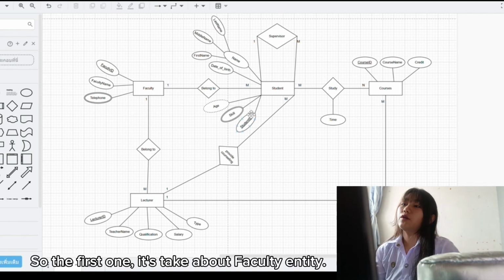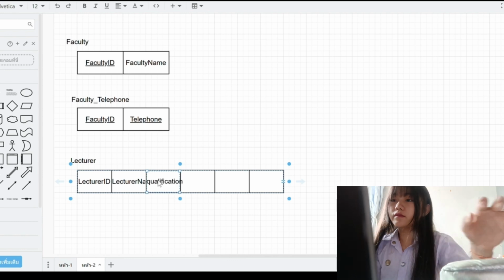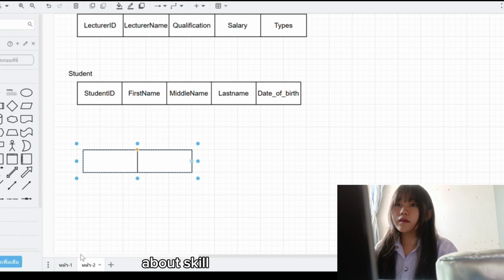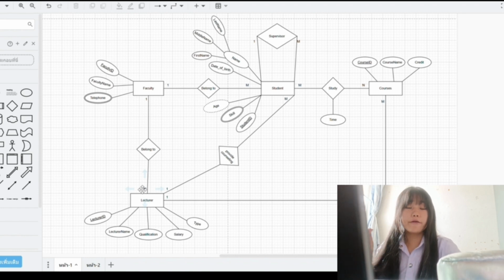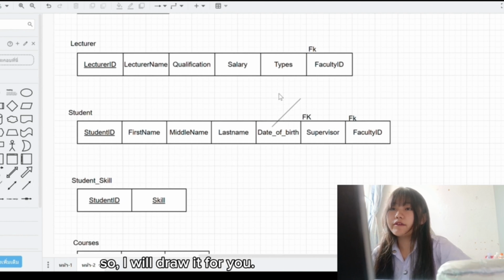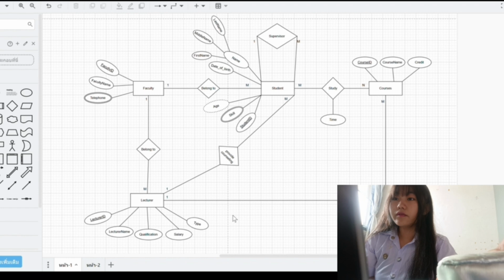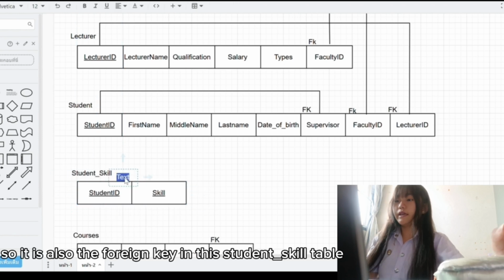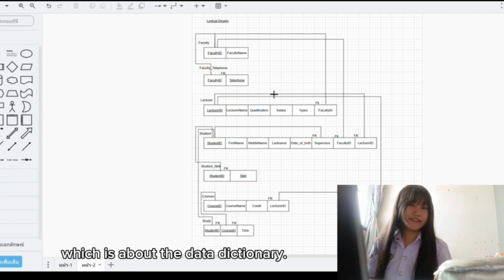step2 of database design the topic College management system